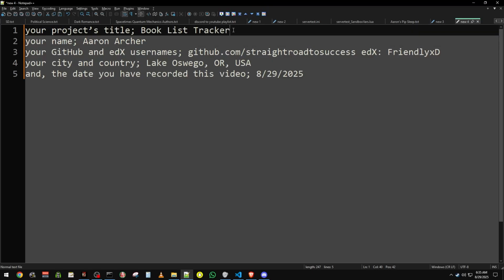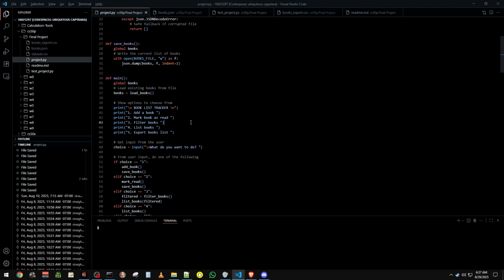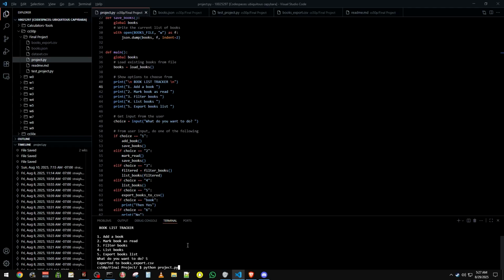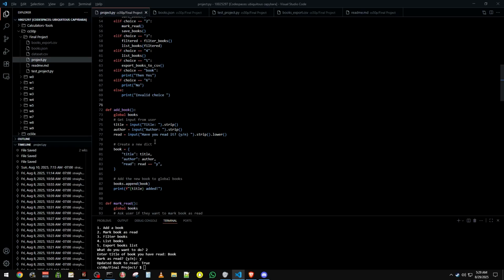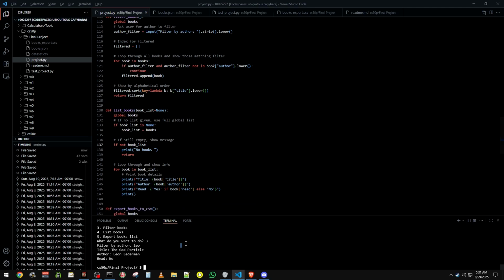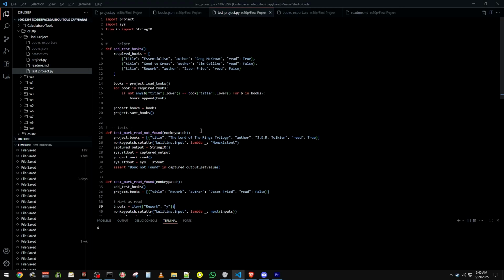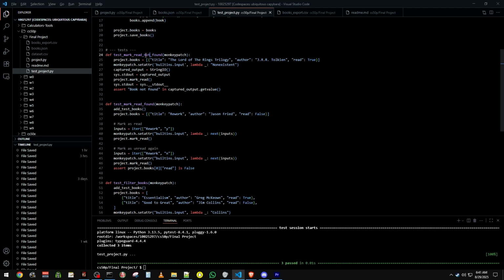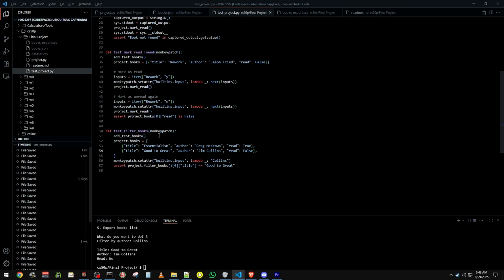Book List Tracker - CS50P Final Project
# Book List Tracker
Description:

This project is a **command-line book list manager** for CS50P final project. It allows the user to keep track of a list of books they want to read and have finished reading. The goal was to store a list and have it updated over time to manage the list of books over different sessions.

### Features

- **Add a book**: Function to add books to a list
- **Mark a book as read**: Function to mark books as read already
- **Filter books by author**: Function to filter books by author including partial name
- **List books**:  Function to show all the books in the list
- **Persistent storage**: Storage to save all the books in the list and information about them

### Files and Code Overview

- `project.py`: This is the main program file. It defines a command loop and core functions:
  - `main()`: Provides the interactive menu loop.
  - `add_book()`: Adds a new book to the list.
  - `mark_read()`: Marks a book as red.
  - `filter_books()`: Searches the list by author.
  - `list_books()`: Lists all of the books.
  - `save_books()` and `load_books()`: Handle file I/O with JSON.
  - `export_books_to_csv()`: Exports book list to CSV file format.
- `test_project.py`: ** Books are loaded if they don't exist for the test. Tests are set to check for not found books, books that are found, and filtered books results.**

### Design Decisions

One of the key design decisions was to use a **JSON file** (`books.json) for data storage and retrieval. JSON is lightweight and readable and works well for this project. It allows for clear dictionary entries that are structured nicely, with Title, Author and Read status as dictionary keys and values.

User interaction is kept simple through a menu and text prompts for user input.

The `main() function controls the menu display and user input prompts. Each menu option calls it's corresponding function.

Exporting to a **CSV file** allows for additional expanded functionality outside of the scope of the program itself, which could include importing into other programs and online platforms like Goodreads.

Testing was kept light but functional. Helper function add_test_books() ensures the three specific test books(Essentialism, Good to Great and Rework) exist in books.json before running tests. The tests check for proper file handling and correct return values from `mark_read` and `filter_books`. Input mocking was used for both `mark_read()` and `filter_books()` to simulate user input. Mark_read_not_found ensures the program responds correctly when the user tries to mark a book that doesn't exist, printing a "Book not found" error message. Mark_read_found checks that a certain book exists and marks it as read, then unmarks it as read, so it can be tested again. Filtering by author ensures the filter works and returns the matching book.

If book then Yes. If 6 then No. Book Yes book.

### Challenges

Global variables produced immediate challenges with many functions, the implementation finally worked but there may be better solutions. Storage persistence was tricky for ensuring book list remained. Author partial name was as well, in case of misspellings and supporting faster search. Exporting to csv ran into challenges as well in terms of writing and not overwriting the csv file, particularly with `load_books().

### Possible Improvements

I wanted a book list manager that could store my reading list of books I want to read, and also remember books I already had read. I could see improvements in the areas of menu's, prompts and user experience. More improvements could be made in tracking percentage of book read to support reading multiple books simultaneously. Maybe some features could my made for audiobooks, my primary format currently. APIs that integrate with online website lists for autocomplete or book suggestions could be very useful. Categories and ratings could be useful improvements as well.